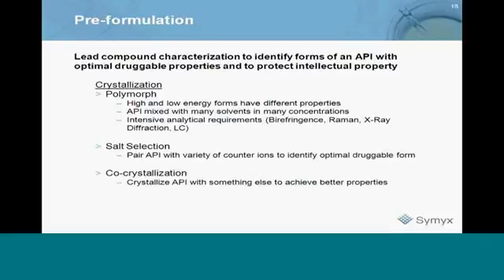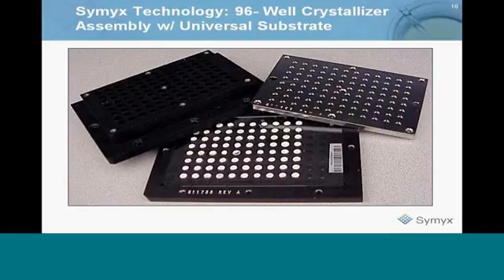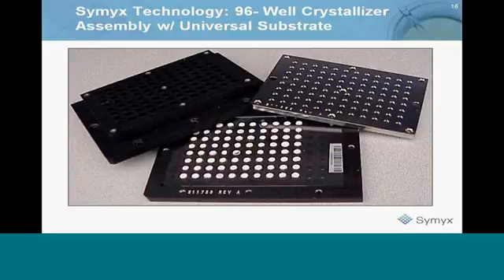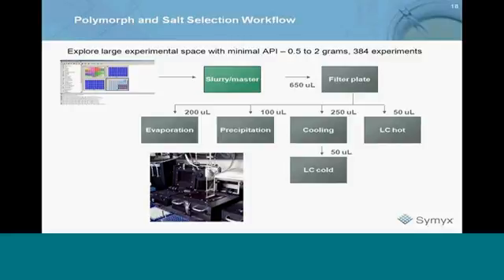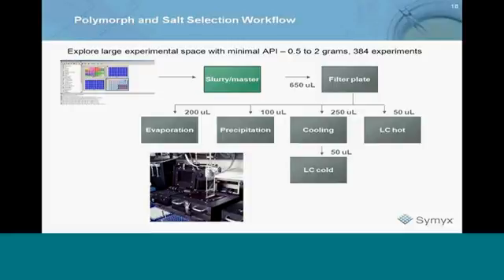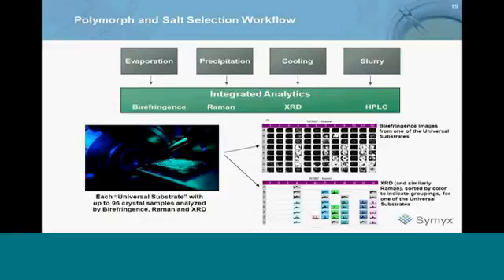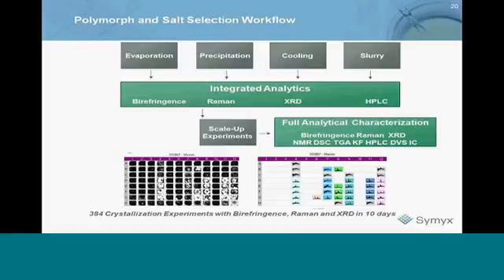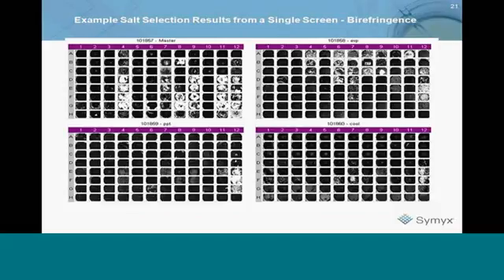Faster Polymorph Studies_part_3_of_5.avi